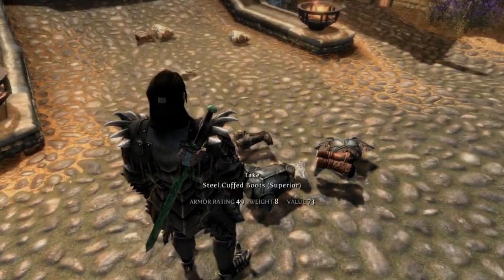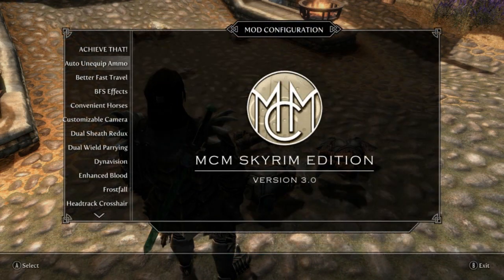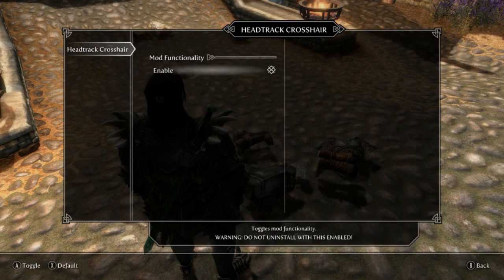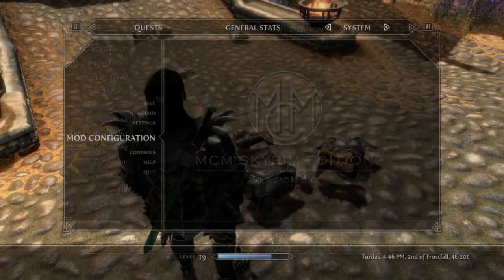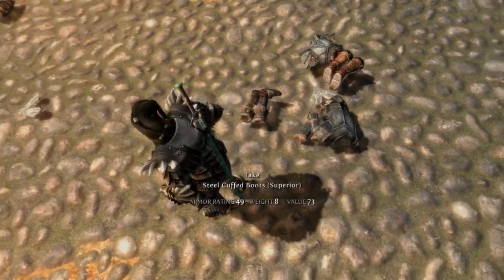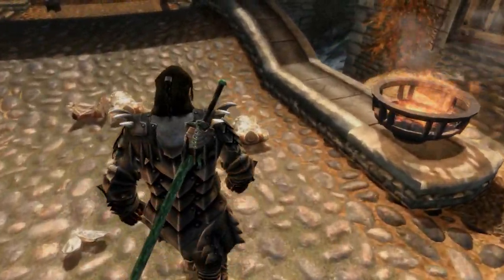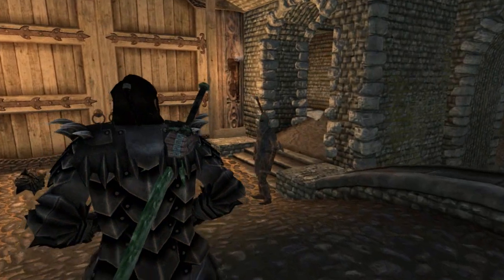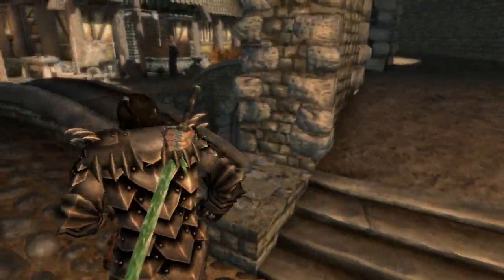Another Skyrim Mod Review - HeadTrack Crosshair by Arindel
brilliant addition to Skyrim. definitely adds immersion.